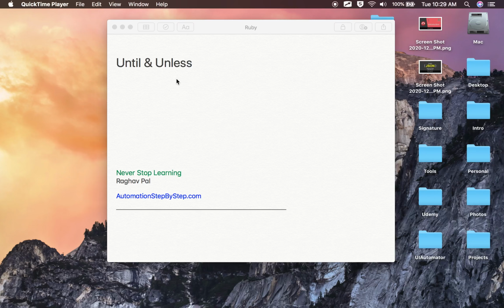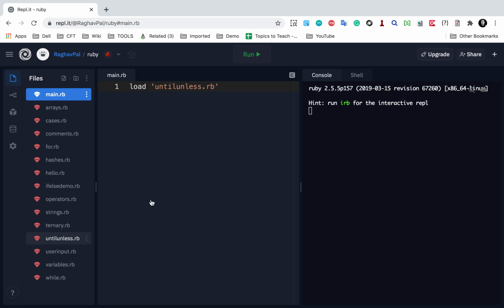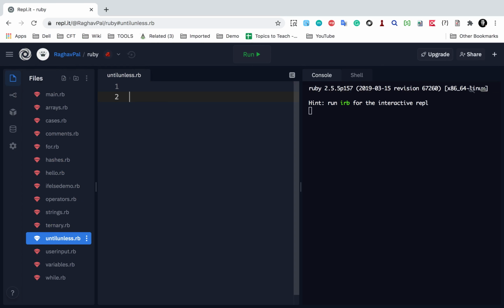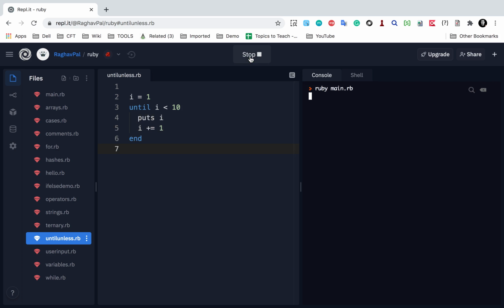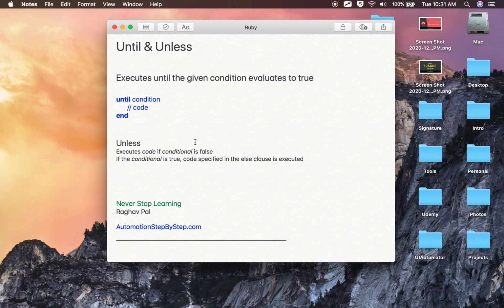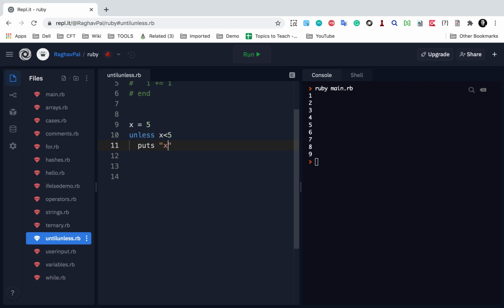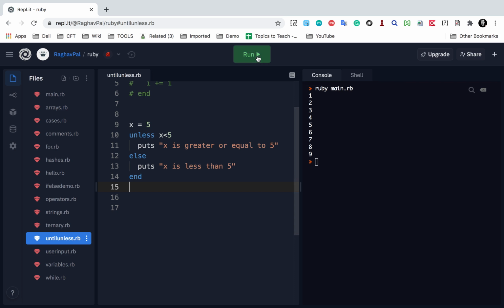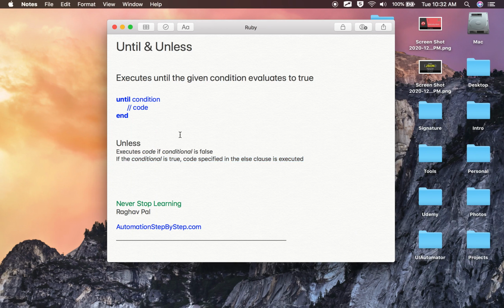Ruby Beginner Tutorial 20 | Until & Unless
Executes until the given condition evaluates to true
until condition
 // code
end
Unless
Executes code if conditional is false
If the conditional is true, code specified in the else clause is executed

Raghav